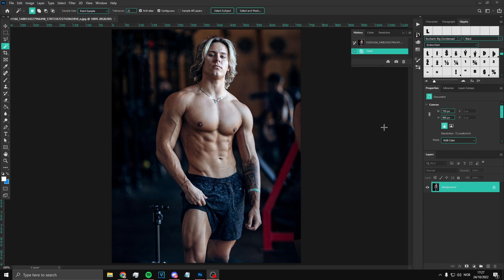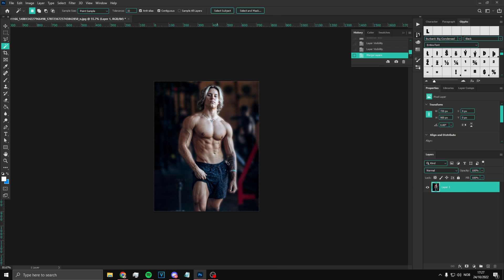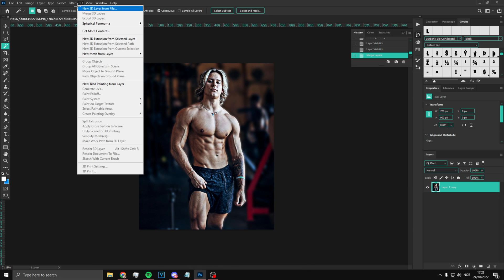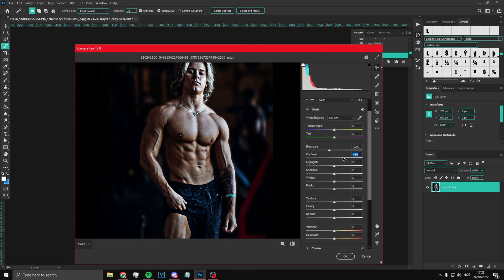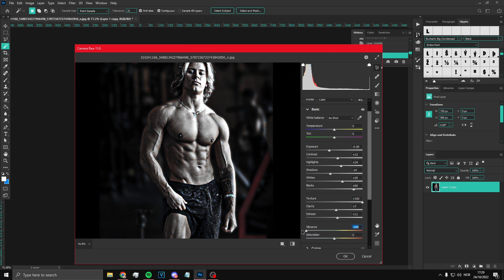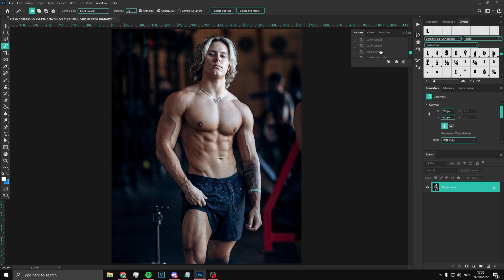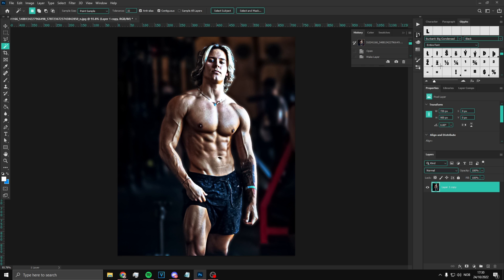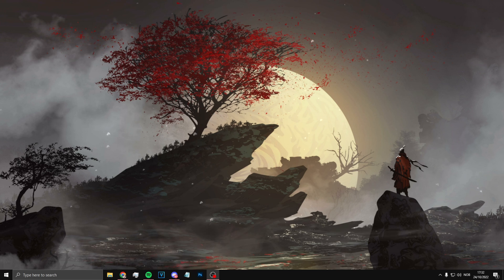How To Make This INSANE GYM Filter! (Photoshop)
Insane Gym Filter Photoshop Tutorial

Yuzo#0001